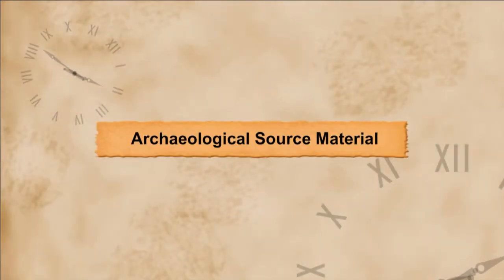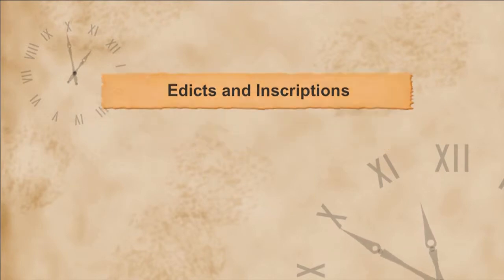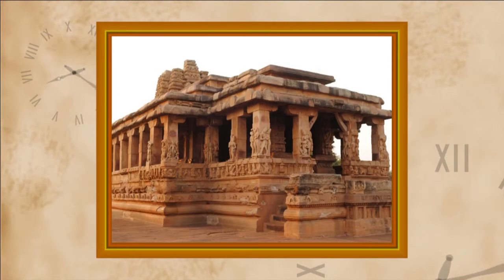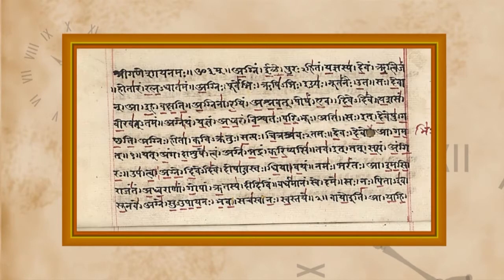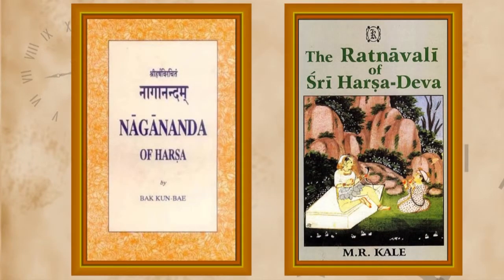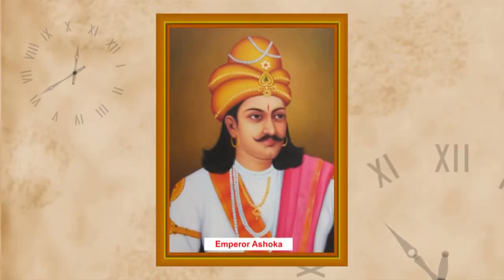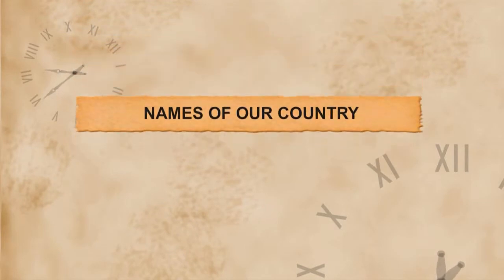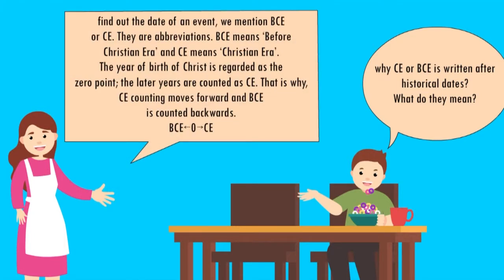KNOW YOUR PLANET 6 History Chap 1